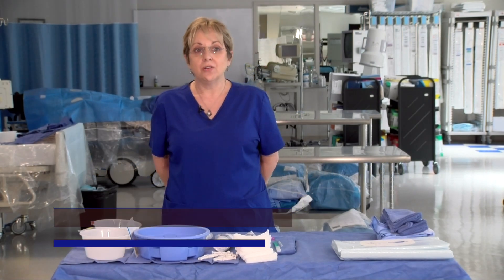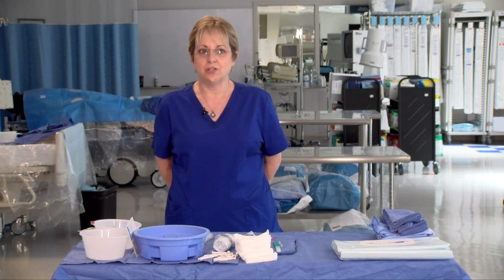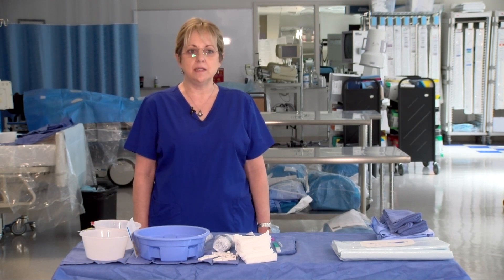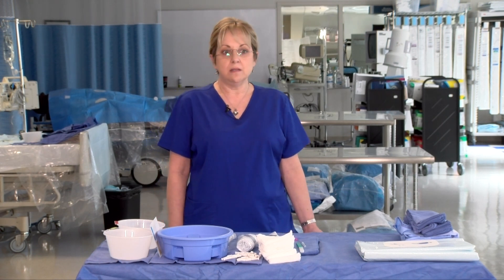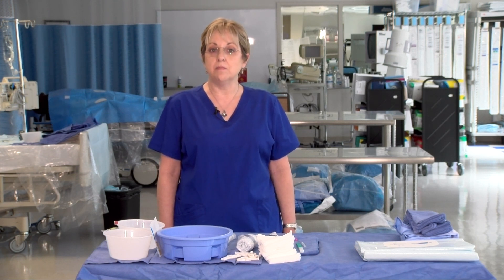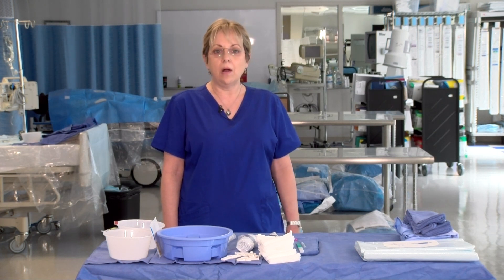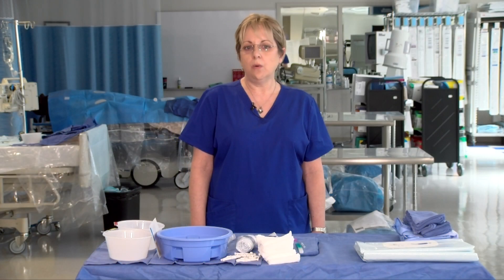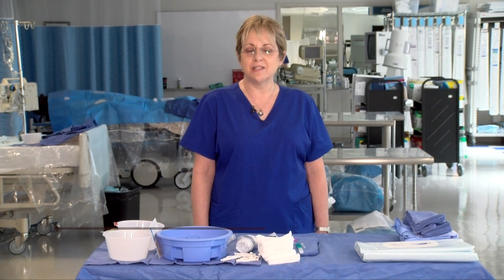Surgical Technology Smart Start